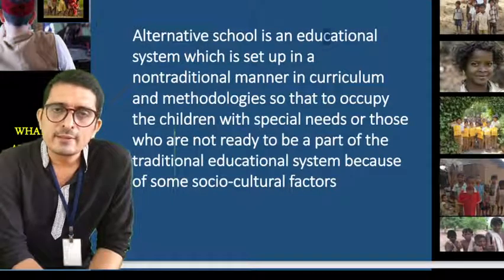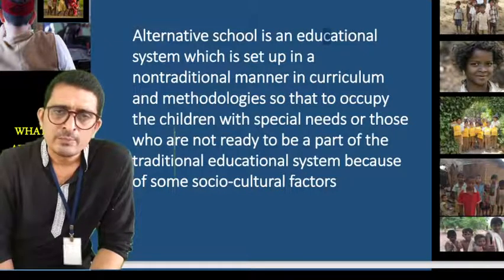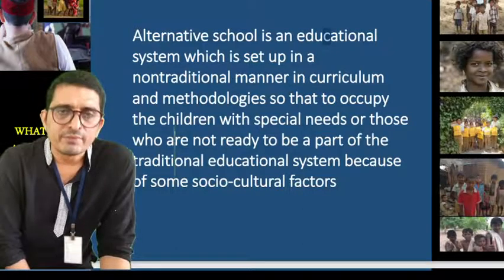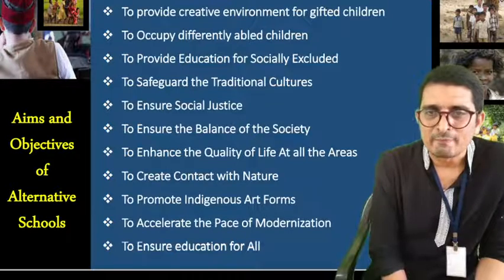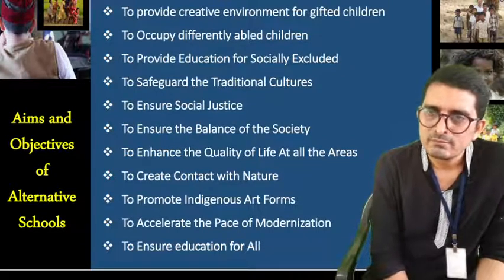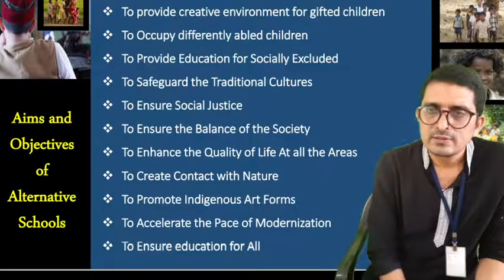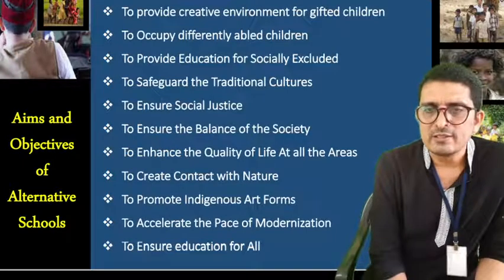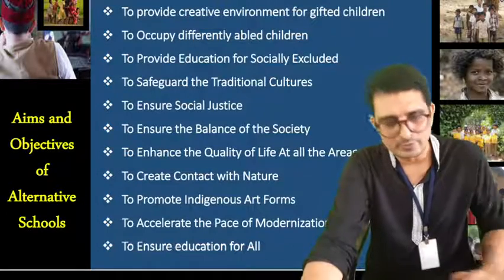Alternative Schools: Definition , Aims and Objectives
What are Alternative Schools/ What is Alternative School?-What are the Aims and Objectives of School